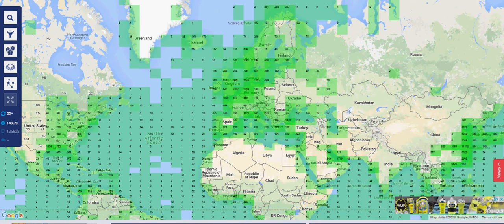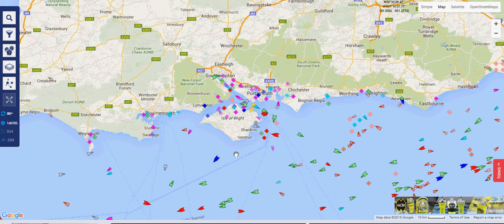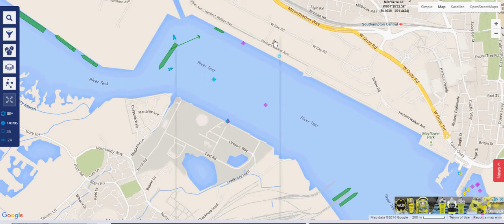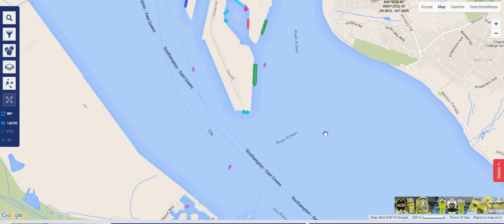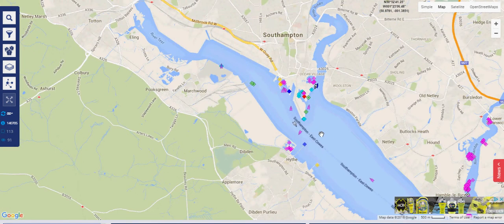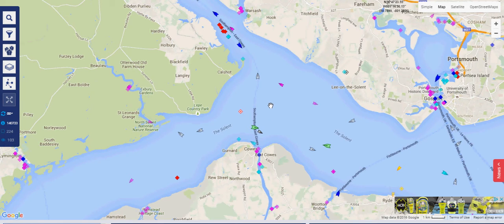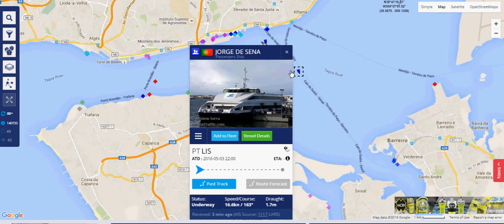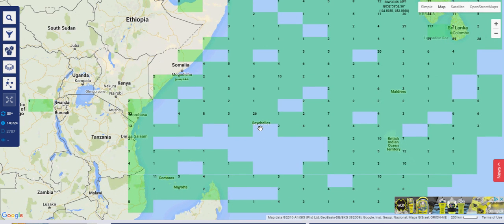AIS on the Internet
A demonstration of the AIS information displayed on the Internnet